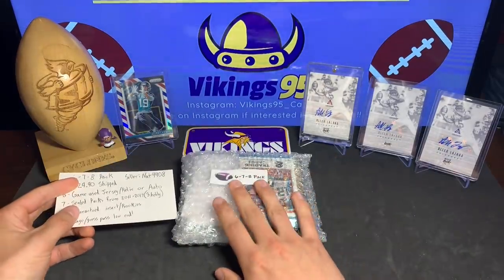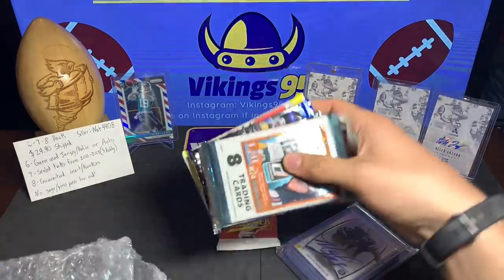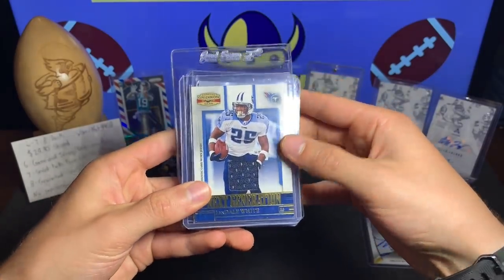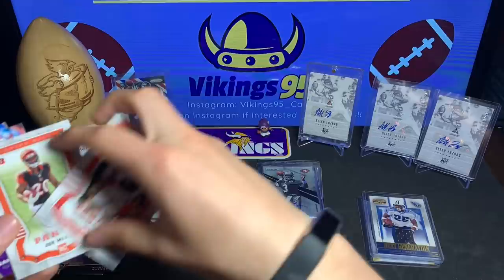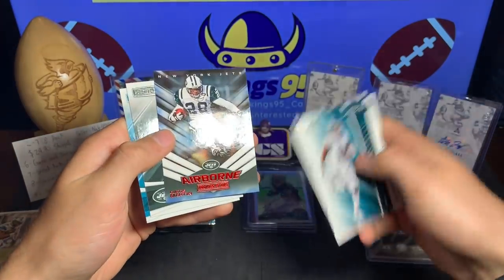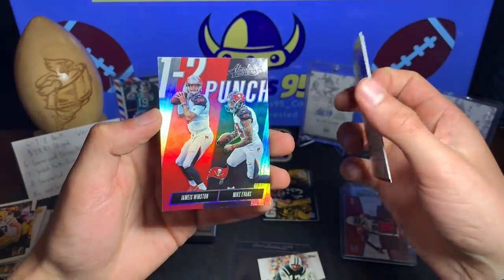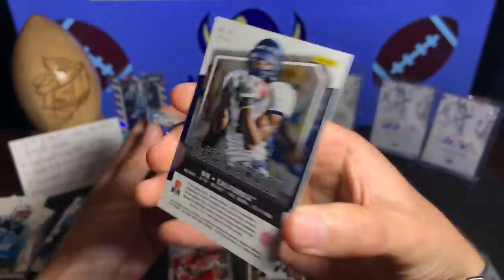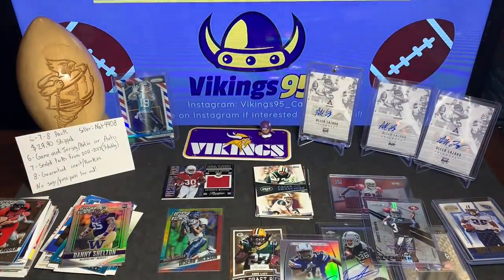6-7-8 eBay Football *MYSTERY* Lot Review!! $29.90 Total!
Another eBay Mystery football card lot Review!

This lot included a 6-7-8 Set, which included the following:
6 - Game used jersey / relic OR autographed football cards
7 - Sealed Football card packs from 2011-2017, THREE of which are hobby packs!
8 - Insert OR Rookie cards!

What do you think of the lot I opened up? I got some nice hits, and even a hit out of one of the hobby packs, which was nice! I thought it had some good variety, as well as some nice packs, for the cost! I love doing these eBay Football Mystery lot reviews, they're always quite fun for me. Leave a comment on your thoughts of it all!

I hope you all had a great memorial day weekend, I know I did! Thank you all past and current military members, We all appreciate your service and ultimate sacrifice greatly!